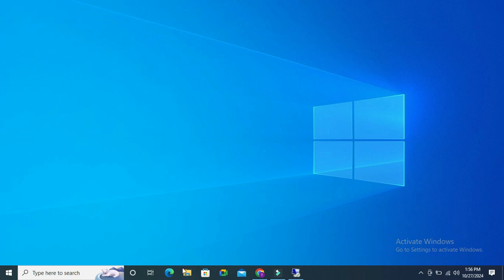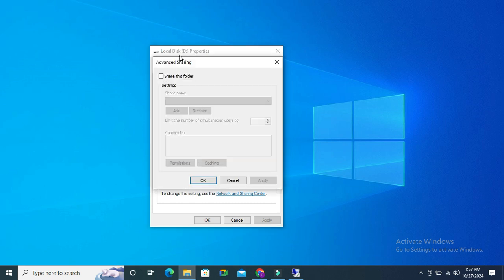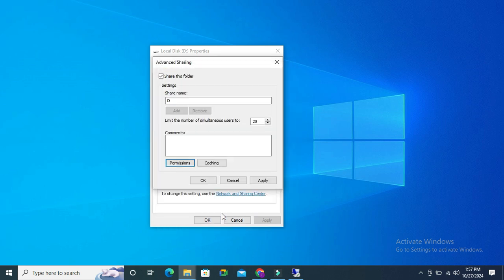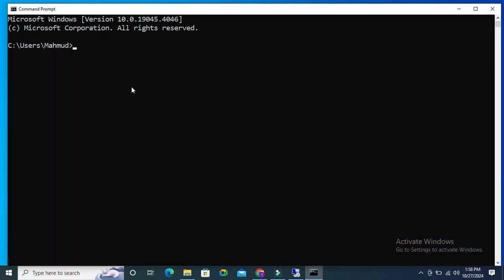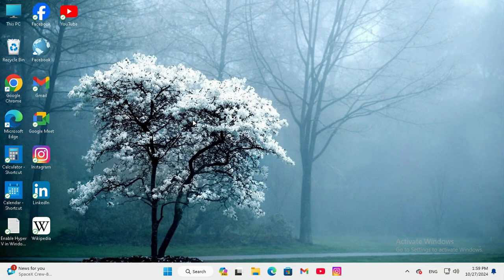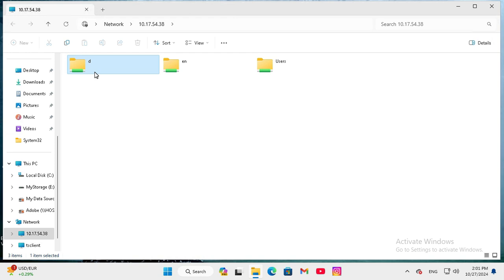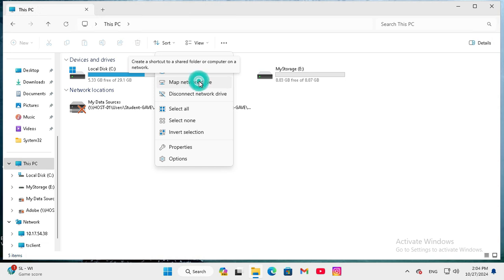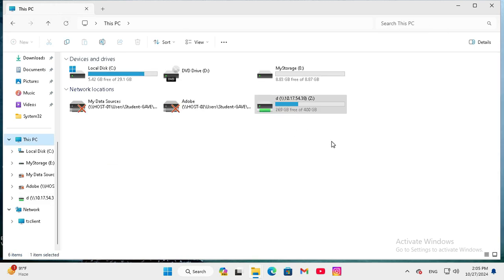How To Map A Network Drive In Windows 11